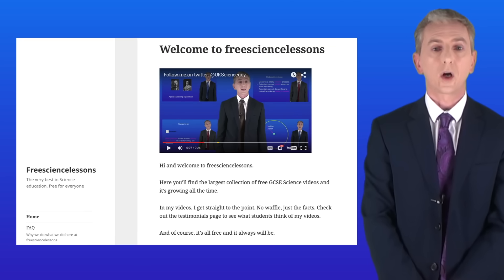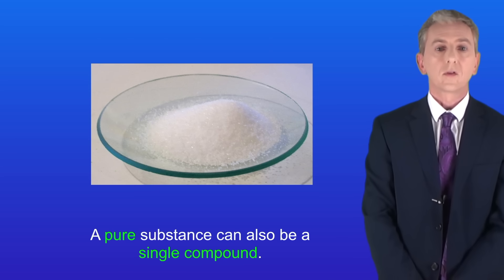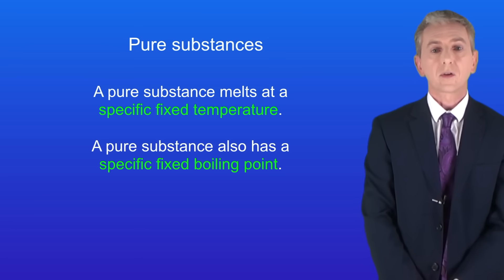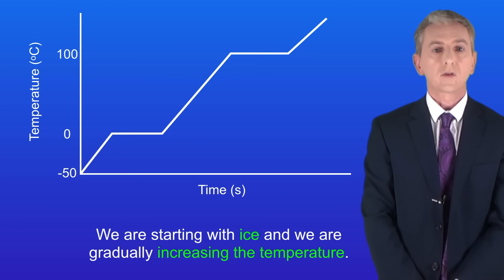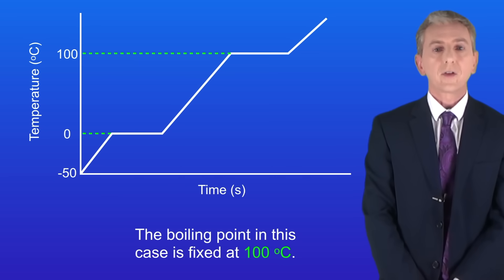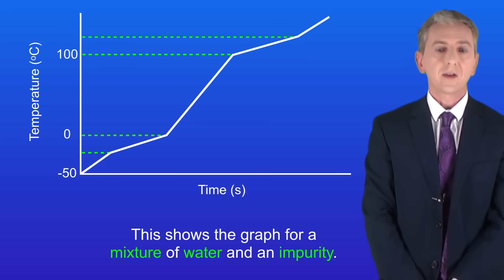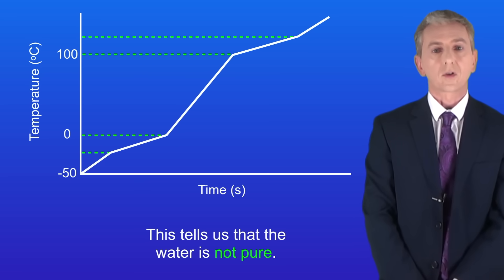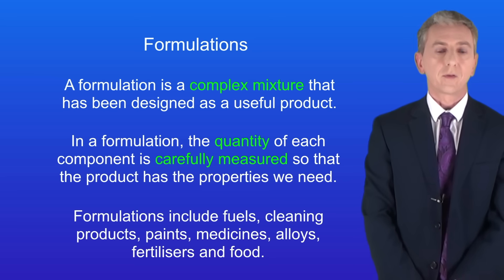GCSE Chemistry Revision "Purity and Formulations"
In this video, we explore how we determine the purity of a chemical, using water as as example. We then look at what is meant by a formulation.

Sodium chloride: "By Ondřej Mangl (Own work) [Public domain], via Wikimedia Commons